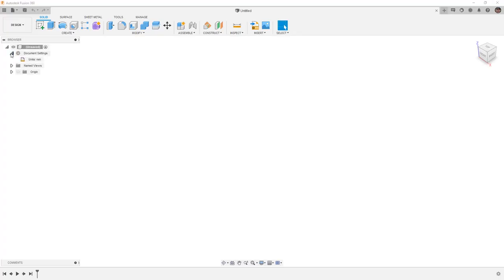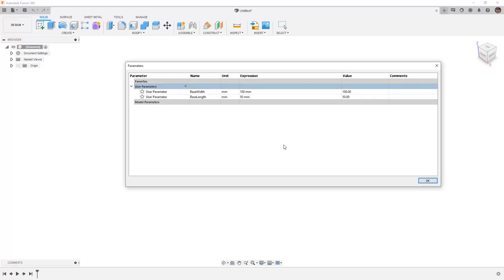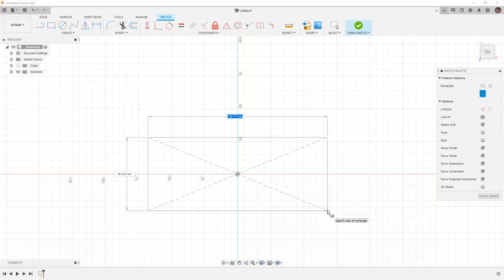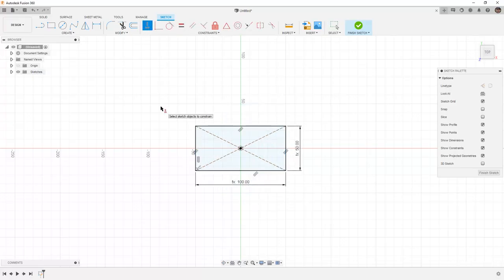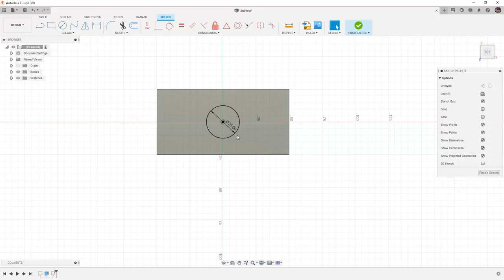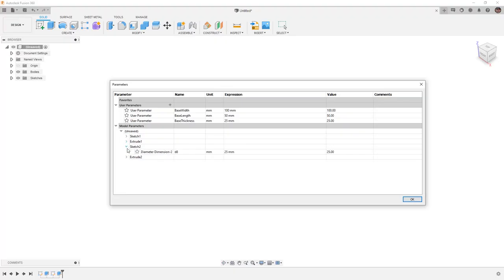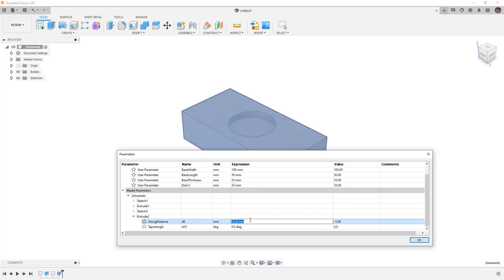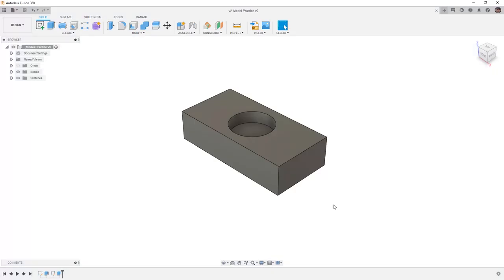Параметры эскиза 2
Моделирование – NIMS Duty 1.02
2